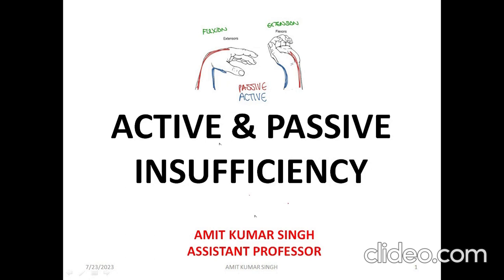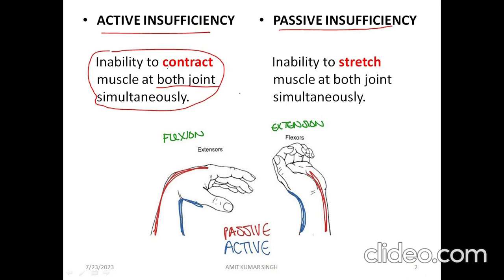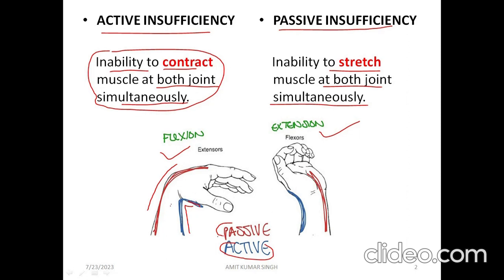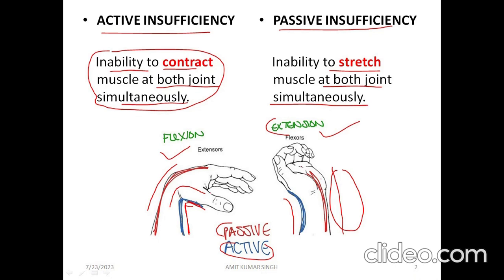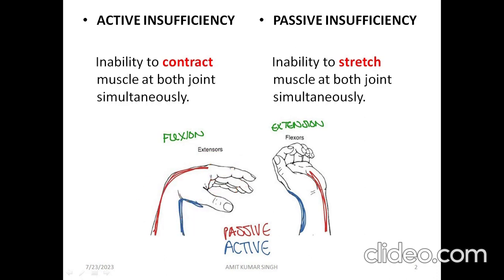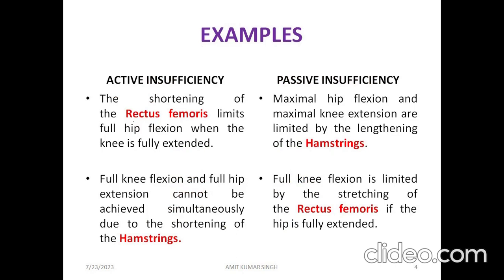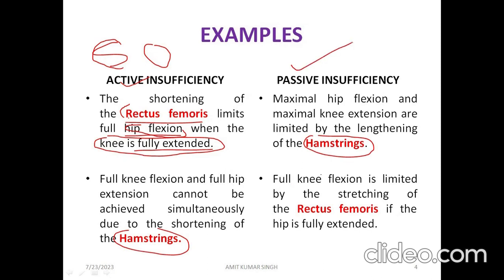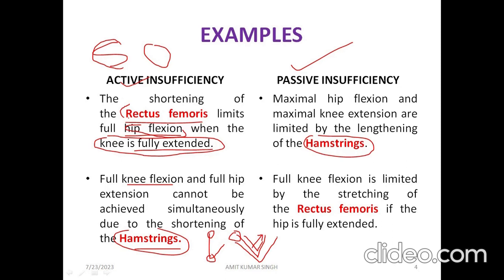Mastering Active & Passive Insufficiency: Insider Secrets Revealed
In this video, I am going to talk about how to identify active and passive insufficiency. This is a topic that can be confusing, but I am going to break it down into easy to understand terms.

If you're dealing with either active or passive insufficiency, this video is for you. By the end of this video, you'll have a better understanding of active & passive insufficiency.